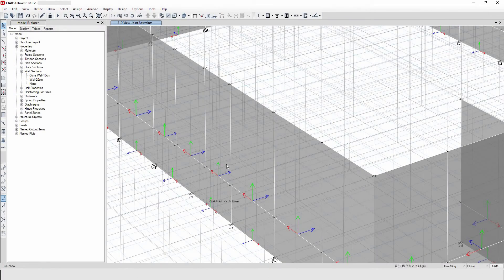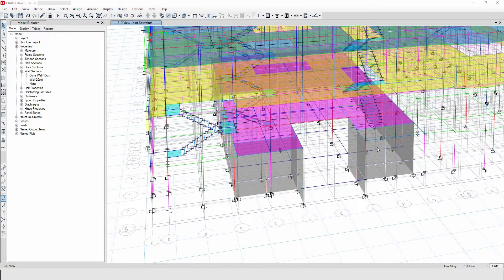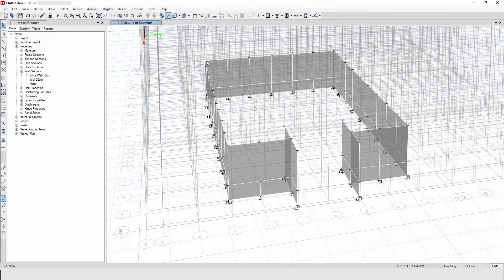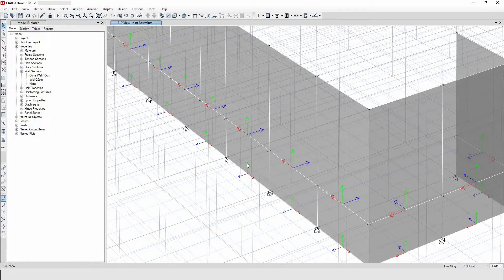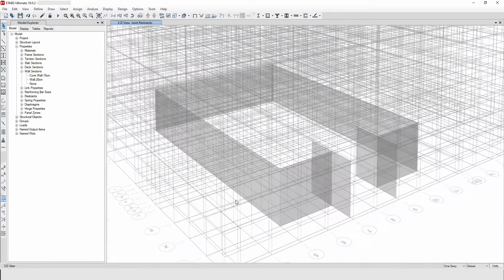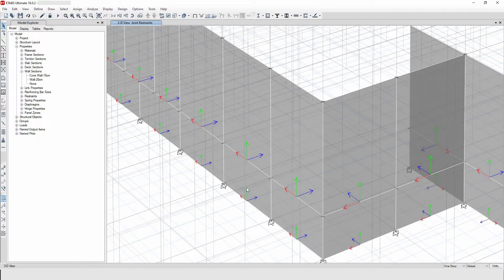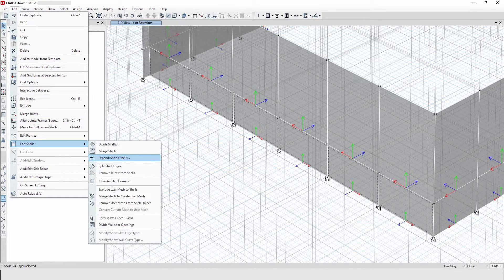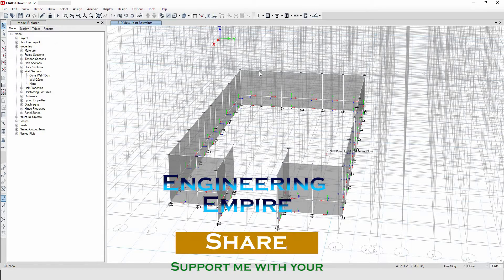How to Reverse local 3 Axis of Walls in ETABS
this video explains how to change or reverse the local-3 axis of a wall in ETABS software.
this is important when applied lateral pressure from water of Soil.